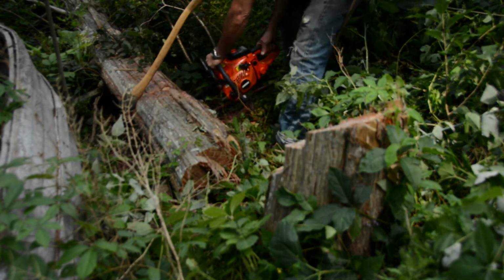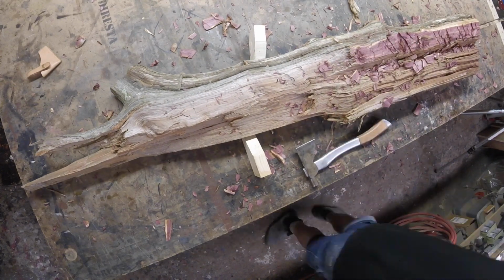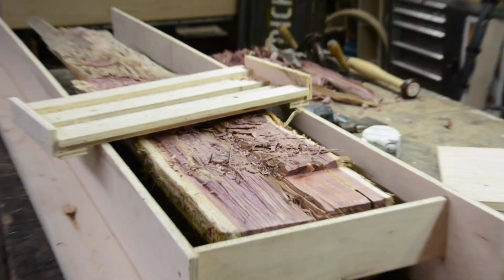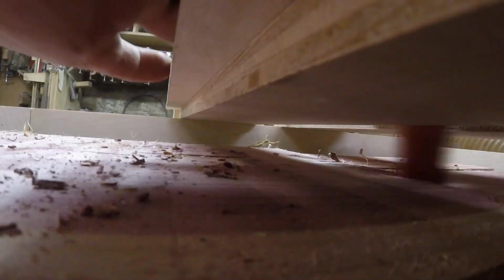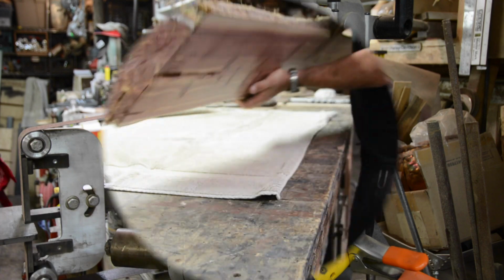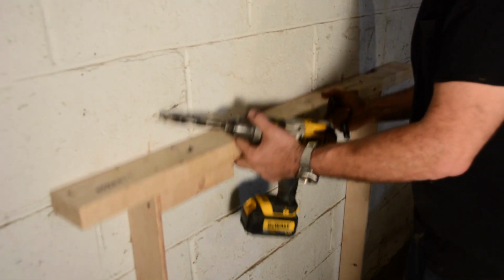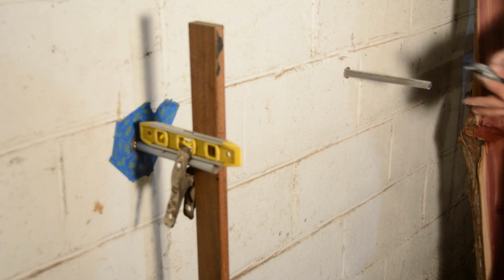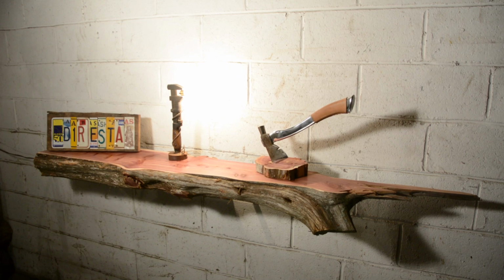✔ DiResta's Cut Cedar shelf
This video was first published on the Core77 channel in August 2015